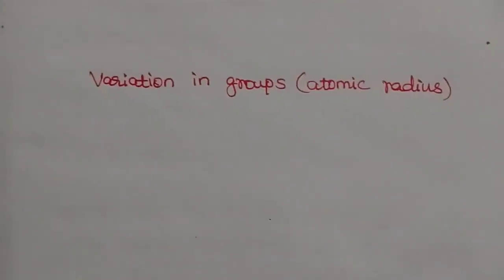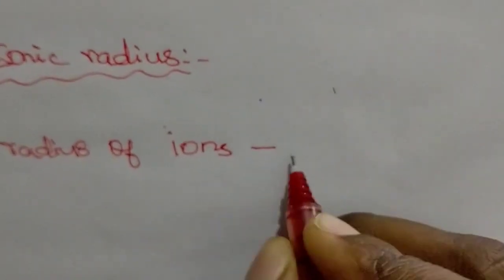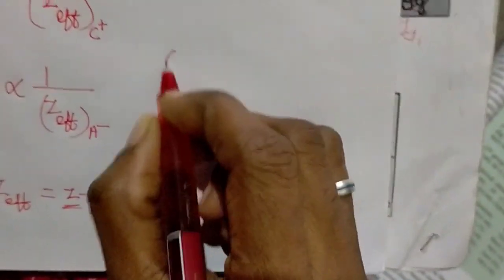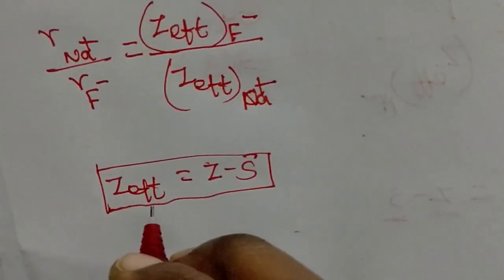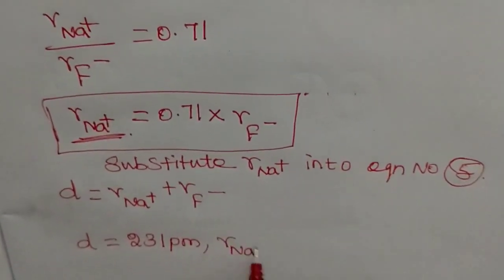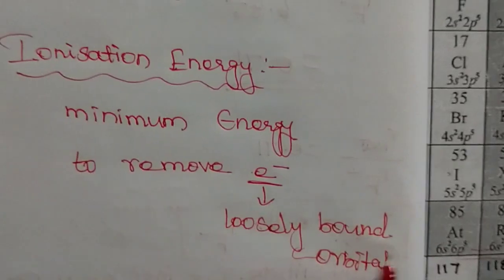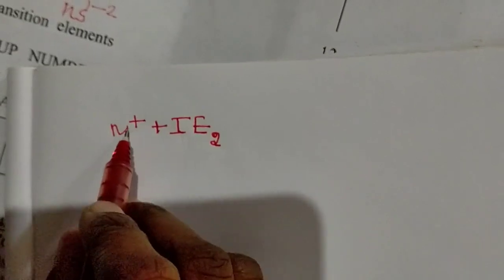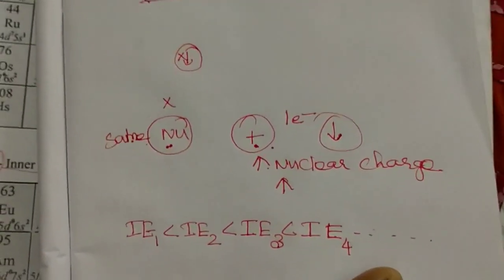GRADE-11 Chemistry - Ionic Radius || Online Class, Bethlahem Matriculation School